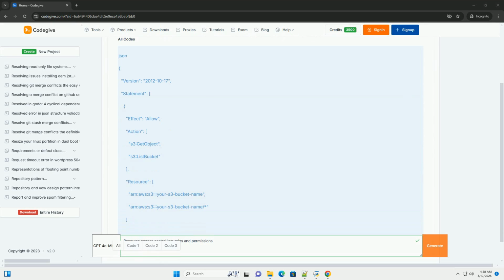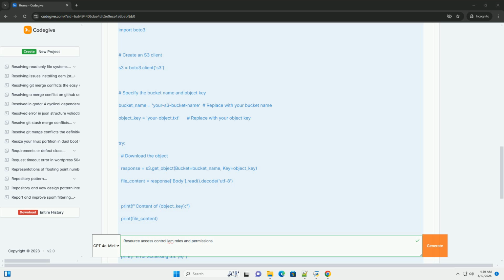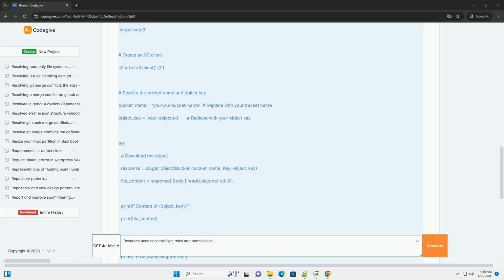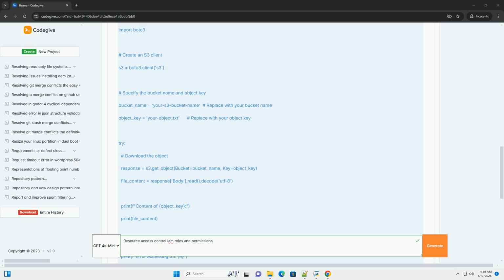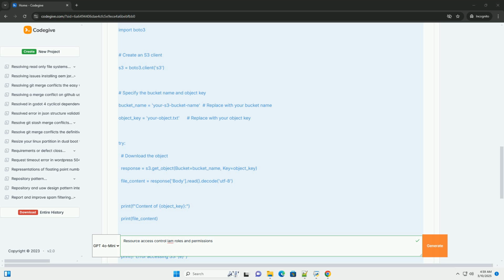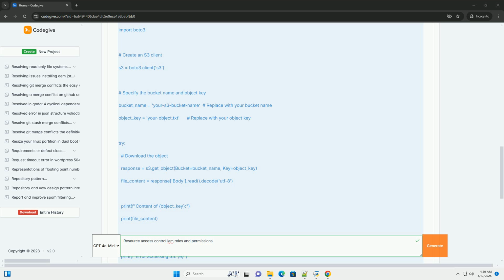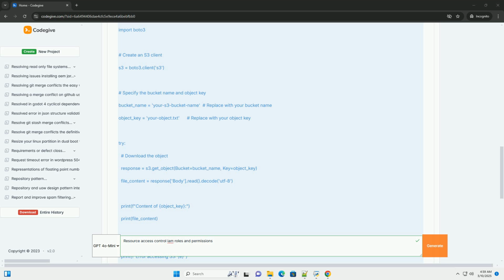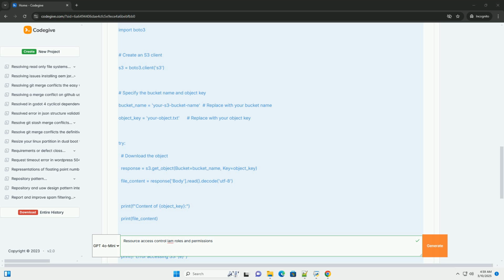Resource access control iam roles and permissions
resource access control with iam roles and permissions: a detailed tutorial

this tutorial delves into the concepts of resource access control using identity and access management (iam) roles and permissions. we'll cover the fundamentals, explore best practices, and provide practical code examples to illustrate how to effectively manage access to your cloud resources, primarily focusing on aws iam.

**1. understanding iam and its core concepts**

iam is a fundamental security service that enables you to control access to your cloud resources. it allows you to define who (authenticated identity) has access to what resources (authorization) and what they can do with them (permissions).

here's a breakdown of the key concepts:

*   **iam users:**  represents an individual person or application that interacts with your aws account. each user is associated with a unique set of credentials (access keys, passwords) for authentication.

*   **iam groups:** a collection of iam users. groups allow you to manage permissions for multiple users simultaneously, simplifying administration and promoting consistency. permissions assigned to a group are inherited by all its members.

*   **iam roles:** an identity that assumes specific permissions. unlike iam users, roles aren't directly associated with a single person. they're designed to be assumed by entities like:
    *   aws services (e.g., ec2 instances, lambda functions, ecs tasks).
    *   applications running on ec2 instances.
    *   other aws accounts.
    *   federated users (e.g., users authenticated via active directory).

*   **iam policies:** documents that define permissions using json syntax.  they specify:
    *   **effect:** whether the policy allows or denies access.  `allow` grants permission, `deny` explicitly prohibits it.  `deny` always overrides `allow`.
    *   **action:** the specific api calls (operations) that are being granted or denied access to (e.g., `s3:getobject`, `ec2:runinstances`).  use the pri ...

IAM roles
 permissions management
 resource access control
 policy enforcement
 user permissions
 access policies
 security governance
 authentication mechanisms
 resource permissions
 access control lists
 role assignments
 compliance management